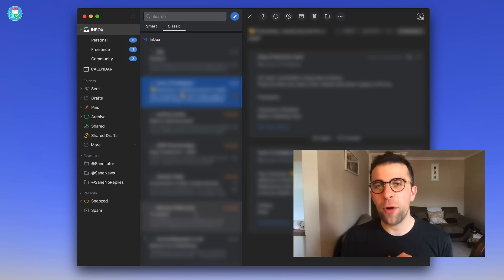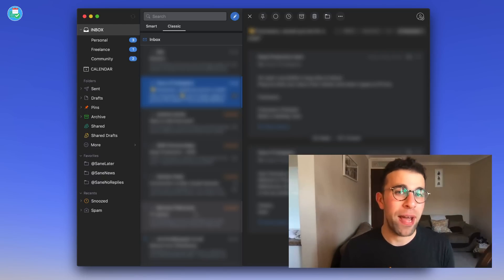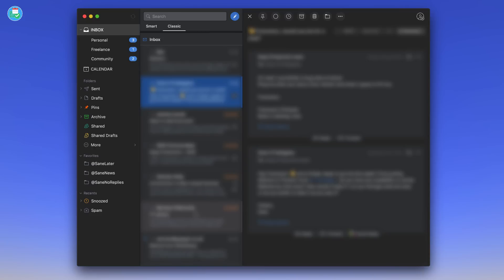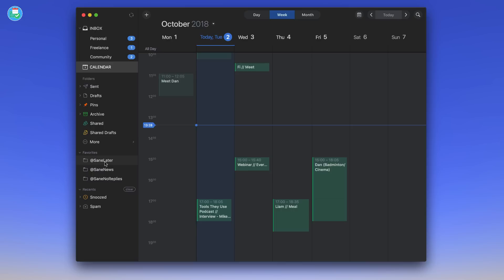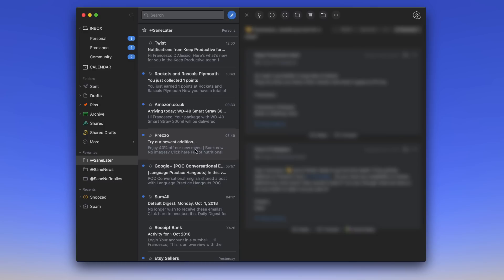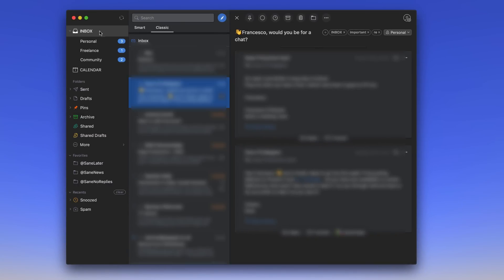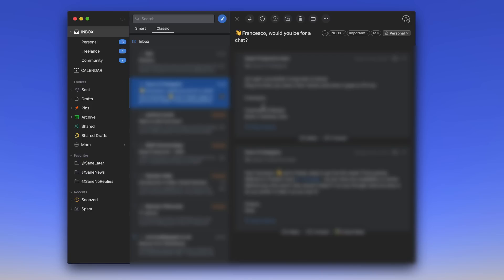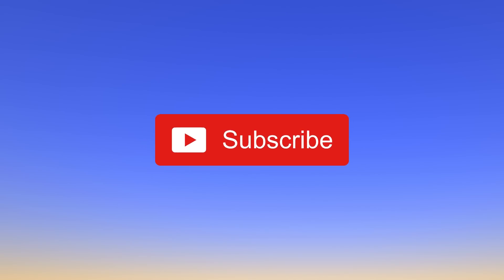Connect Spark Mail with Sanebox | My Email Set-up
Stop doing busywork! Try Bento Focus Find the best productivity tools with our Email apps galore. With the fall of Astro last week and Google Inbox making its exit. What email apps have I taken time to look at?! Spark Mail has been a tool that I've been using for around 2 months now. Combining this with Sanebox, a popular email management tool for reducing clutter. In today's video, we explore these two tools and my favourite features.

Sanebox is available for most email clients and plugs into any 3rd party app with no issues. I'm doing a review on them in November and a host of videos about how to get started. You can get $10 free on Sanebox now

▶ EQUIPMENT USED
📋 MacBook Pro 13'inch TouchBar:
(UK (US: )
📋 Blue Yeti Microphone:
(UK) (US: )
📋 Newer Lighting Set:
(UK (US: )
📋 Canon 70D:
(UK (US: )
📋 Rode Shotgun Mic:
(UK (US: )

▶  VIDEO INFORMATION

▶  ADS

▶  MUSIC USED